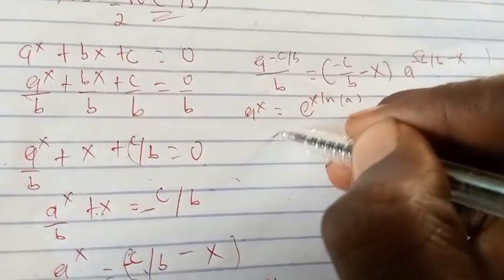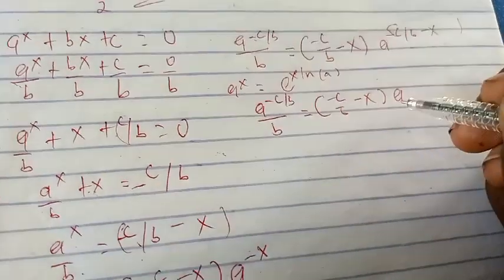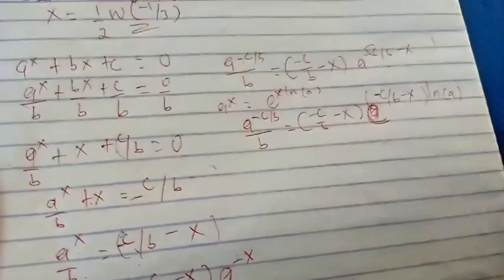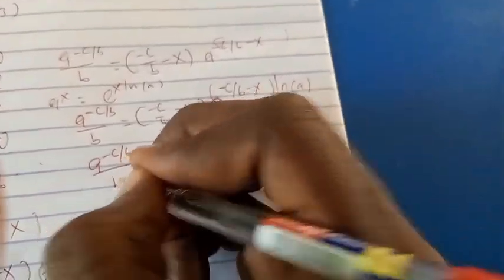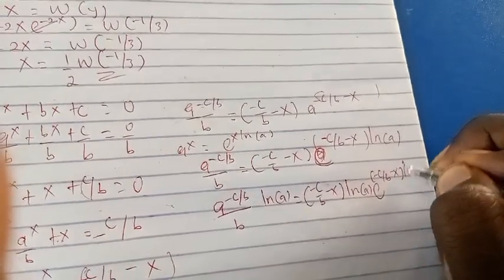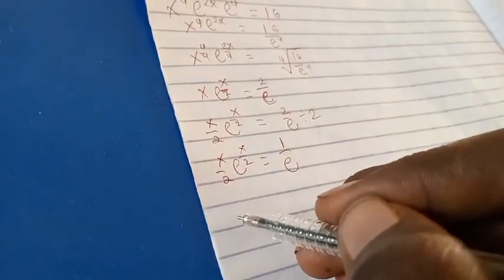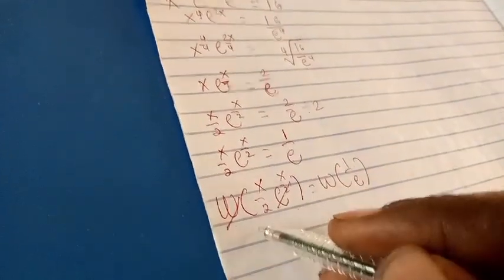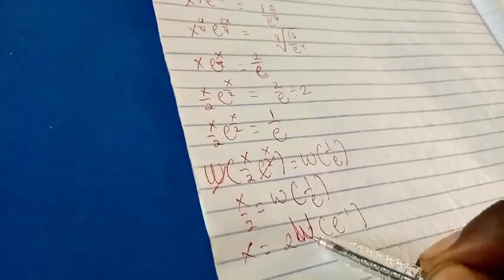Lambert W function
Series of Lambert W functions (Three examples)